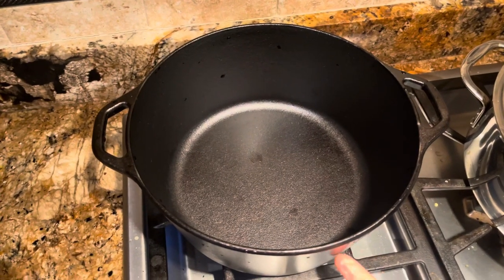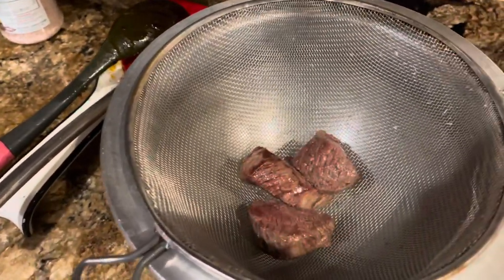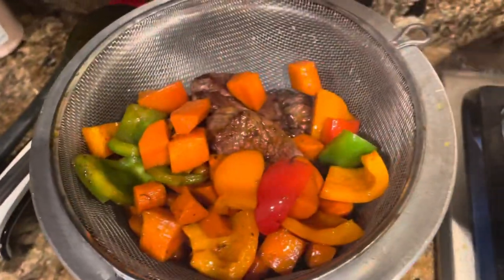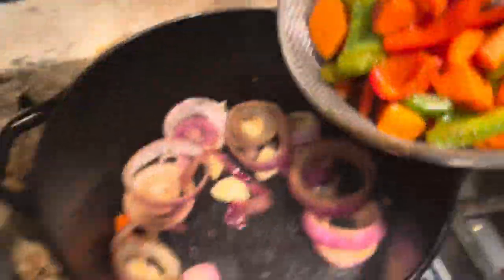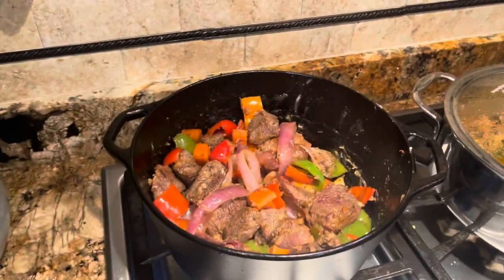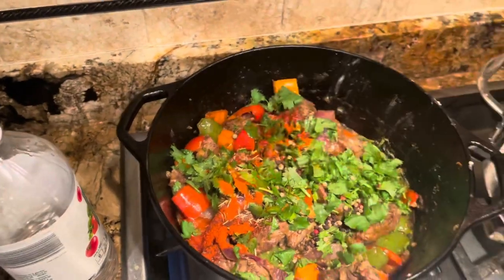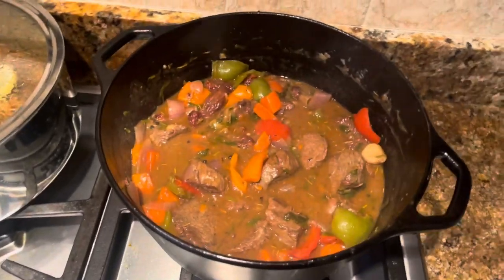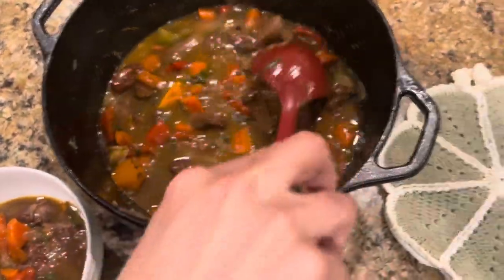Beef stew with dried fruits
Beef stew with fried fruits or not. A winter special recipe that everyone should try